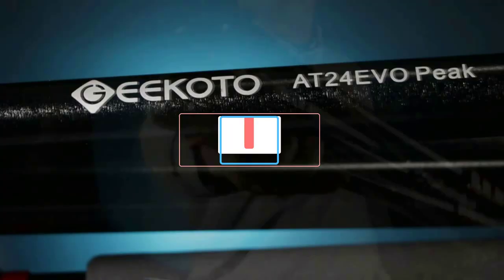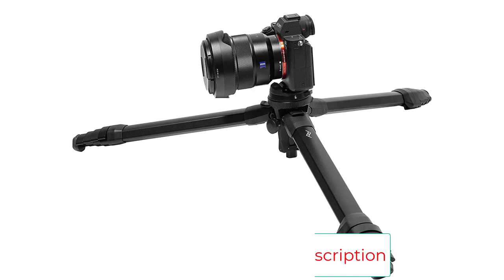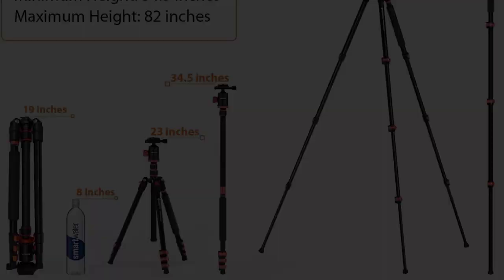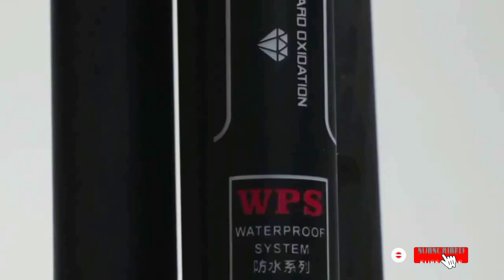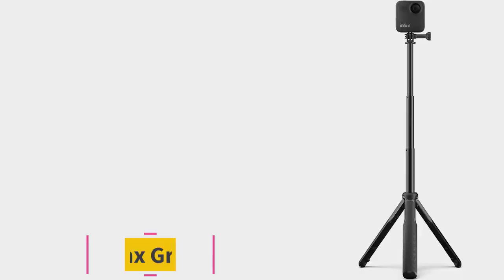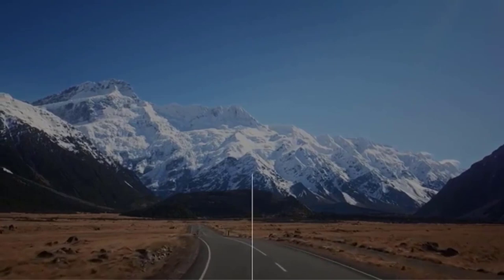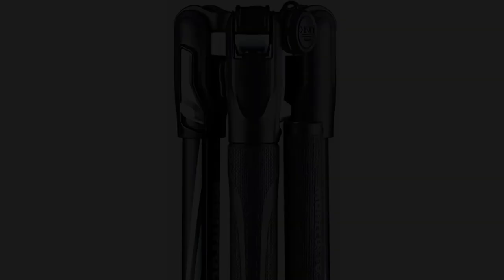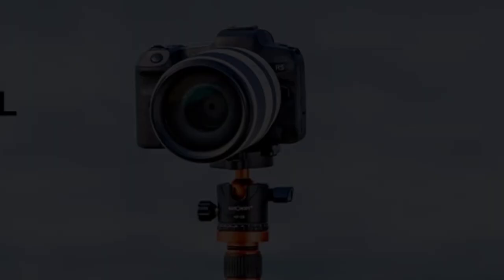Best Travel Tripods 2023 | Top 7 Best Travel Tripod for Camera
📌Product Link📌:
1. Peak Design Carbon Fiber Travel Tripod.

2. Geekoto Tripod, Camera Tripod for DSLR AT24EVO.

3. Sirui AM124 Carbon Fiber Tripod.

4. Manfrotto Element Traveller 5-Section Tripod Kit.

5. GoPro Max Grip + Tripod.

6. Manfrotto Travel Video Tripod.

7. K&F Concept Concept Camera Tripod.

In this video, we listed the Best Travel Tripods in 2023